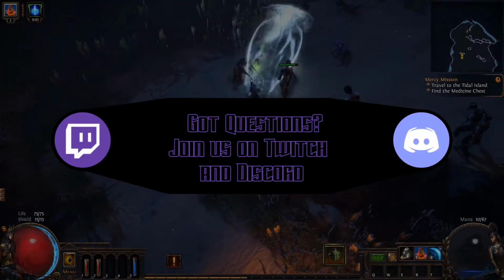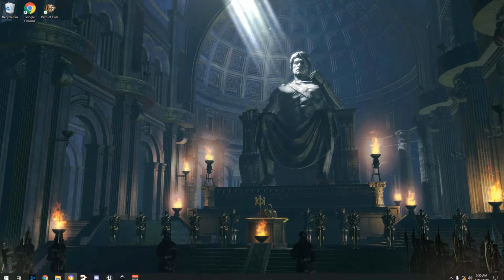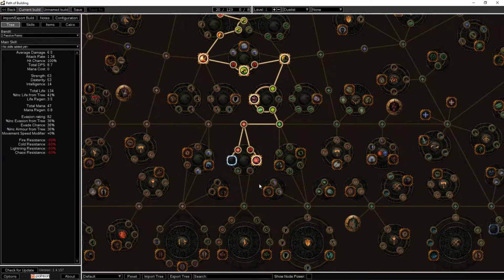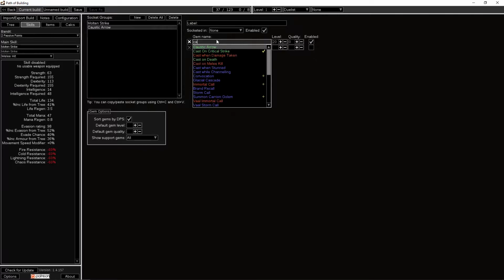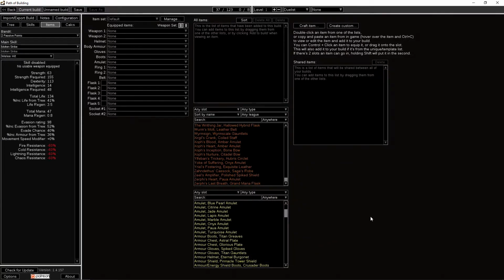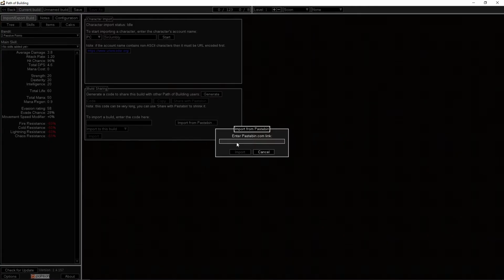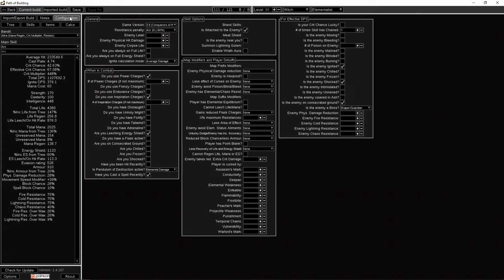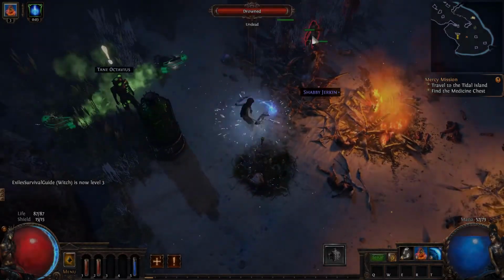Exile's Survival Guide Ep-03 : Path of Building & The Basics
Installment 3 of the Exile Survival Guide Series
Welcome back everyone! In this episode we go over the basics of PoB, how to get it, how to import a build and how to use it at the basic level.

We are two friends who share a passion for Path of Exile from its intricate skill tree and skill gem progressions to challenging mechanics and even the buggy moments in every league. We have a collective 10,000+ Hours of playing Path and want to share our knowledge that we have gained with the community and we thought what better place to start than at square one for the newer players to bring in more people who could potentially fall in love with the game but are turned off by how complicated the game feels and looks. If you guys would like to see more content like this first episode of just short 10 minute or fewer guides let us know down in the comments! We are excited with the direction of this video